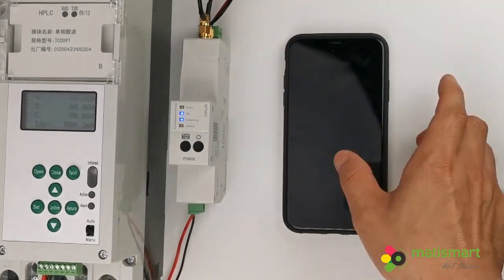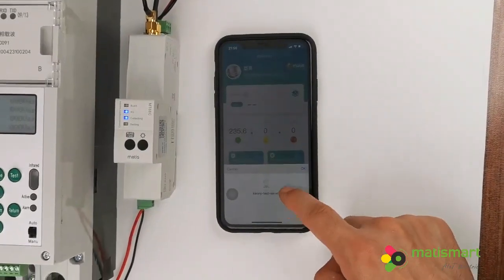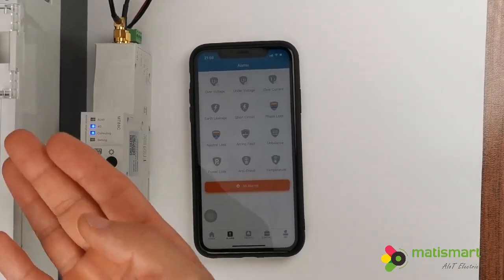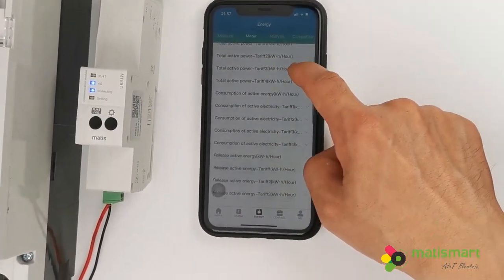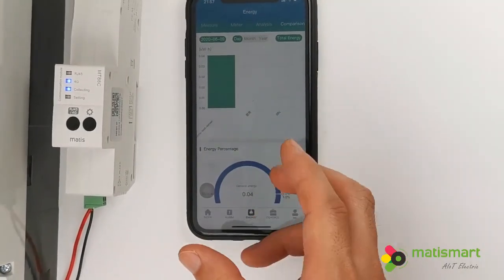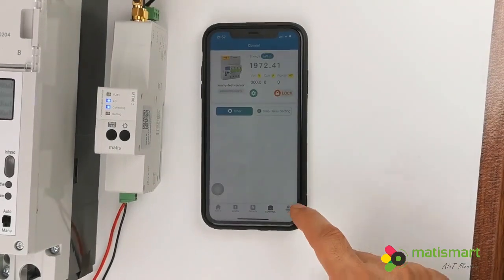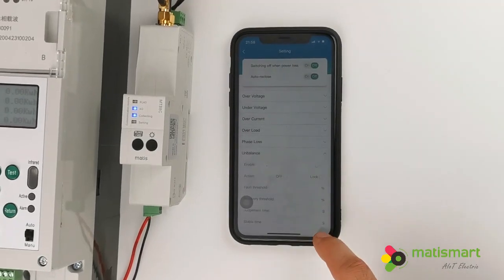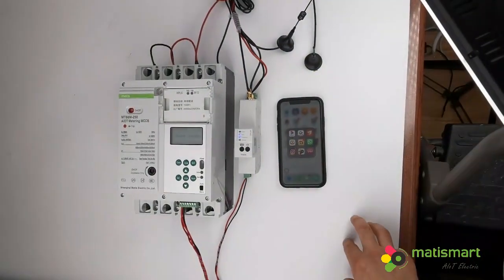AIoT Metering MCCB MT88M+MT88C+APP+Platform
AIoT Metering MCCB MT88M includes 125A, 250A, 400A, 630, covering all protections of electric fault, as well as Power Metering, communication and APP, Platform for perfect smart electricity application